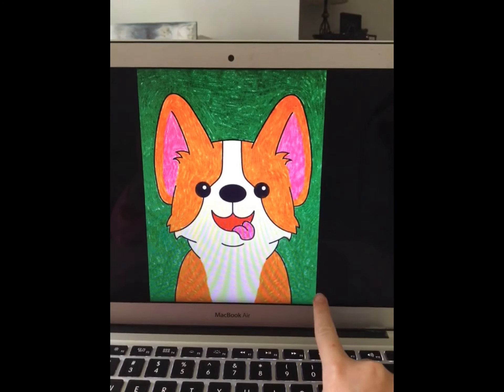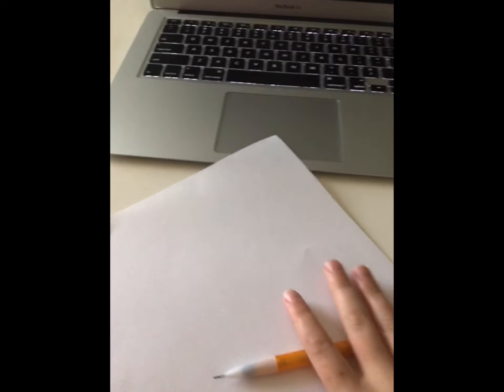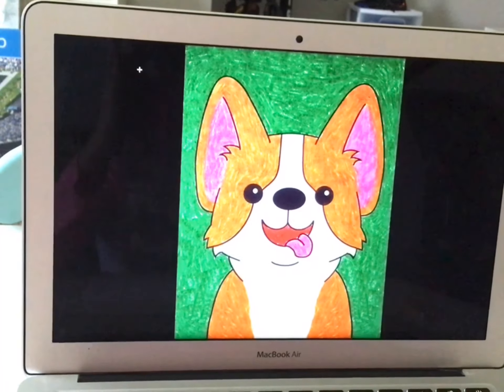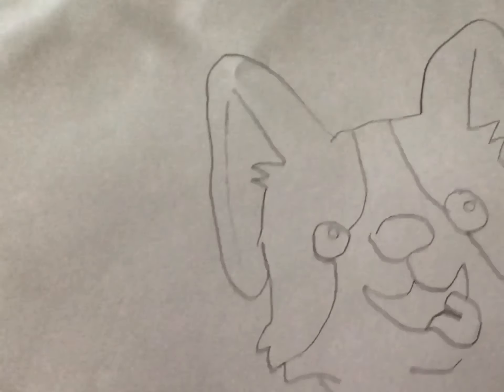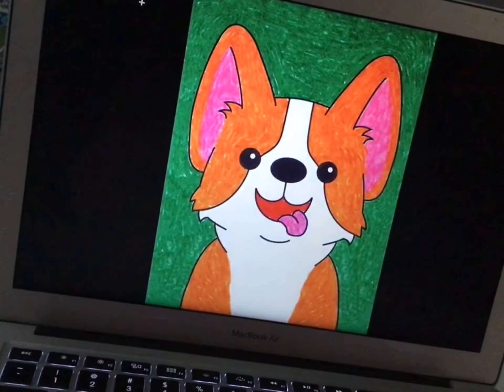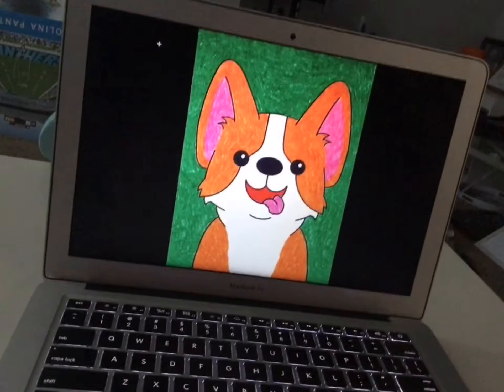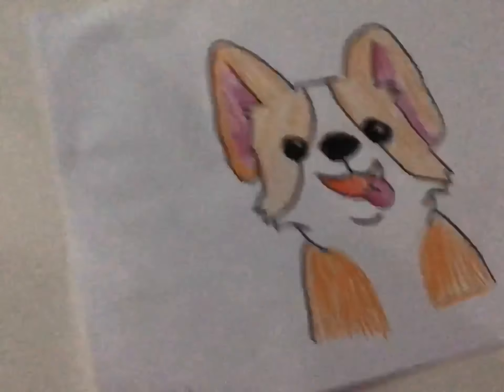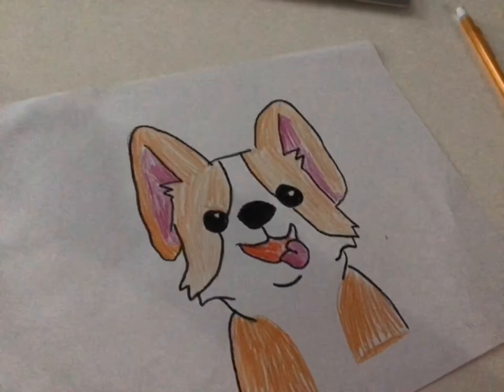November 20, 2021